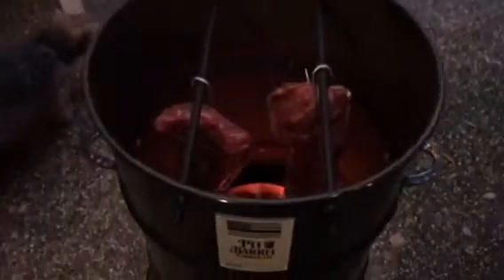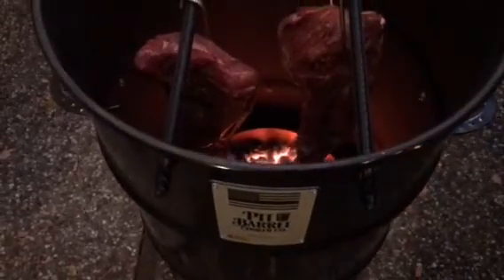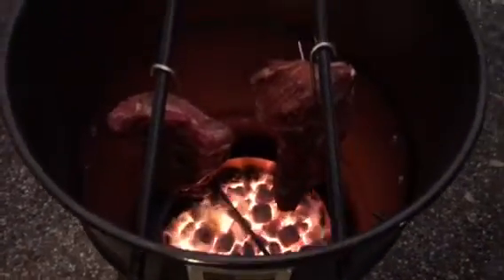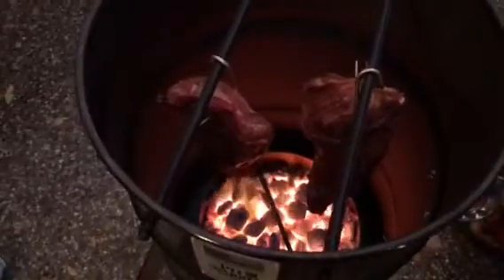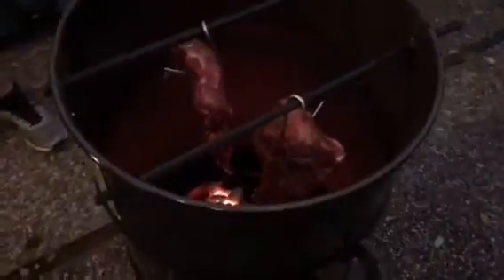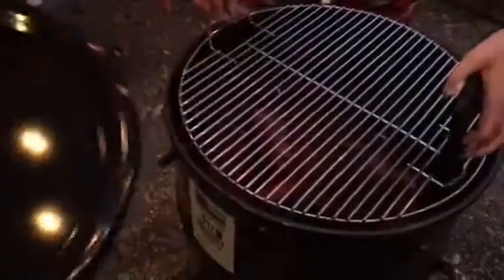Pit Barrel BBQ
Just a short teaser of the Pit Barrel bbq. Real nice hanging house… I’ll give you a review after the meat cooked of the entire unit in the flavor of the beef…